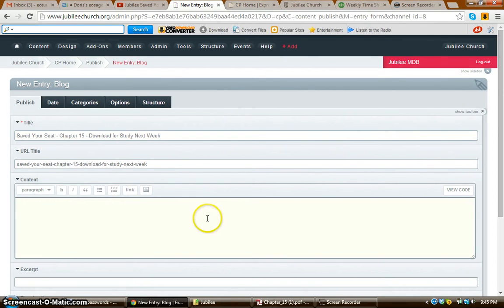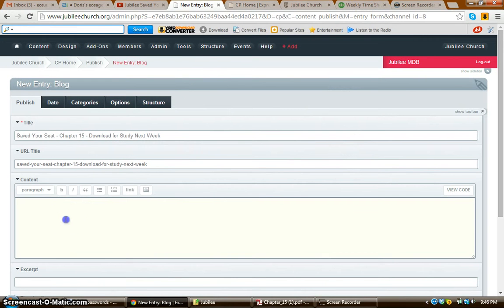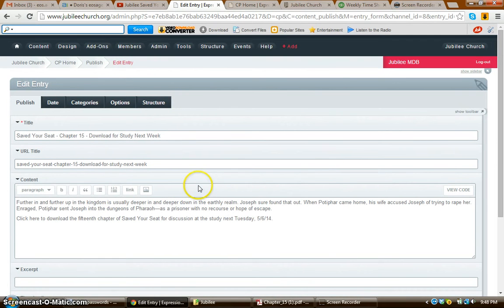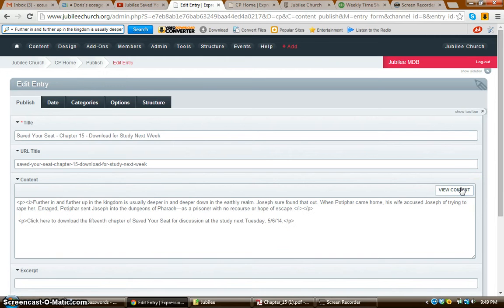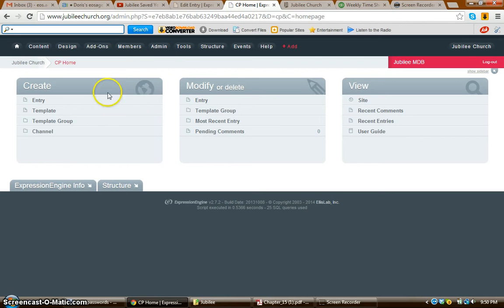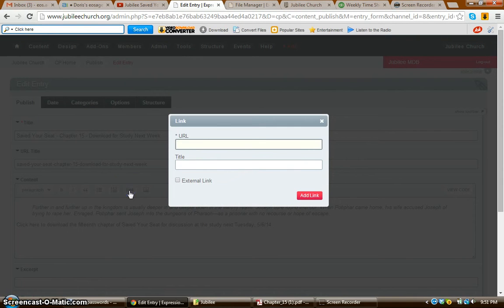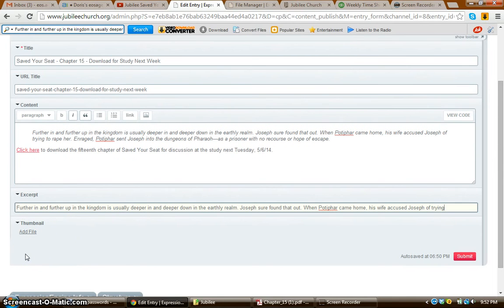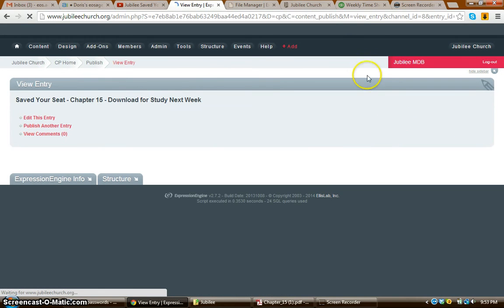How to Publish Saved Your Seat Chapters Weekly